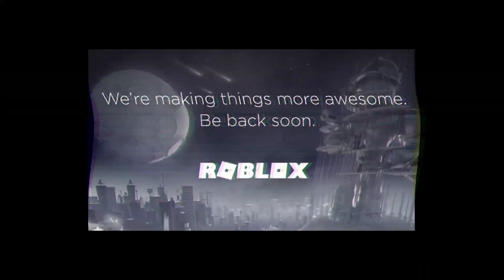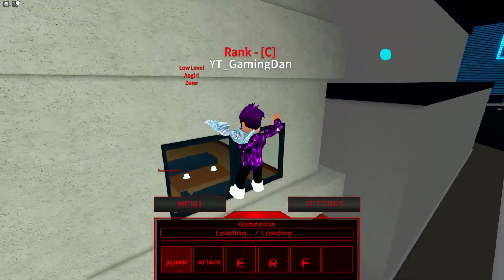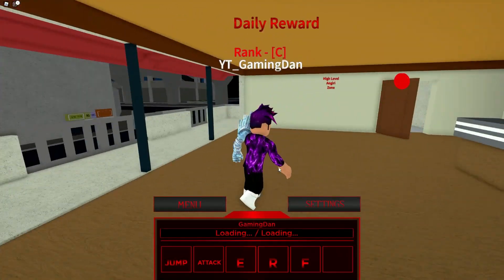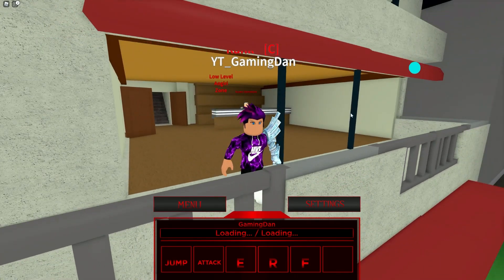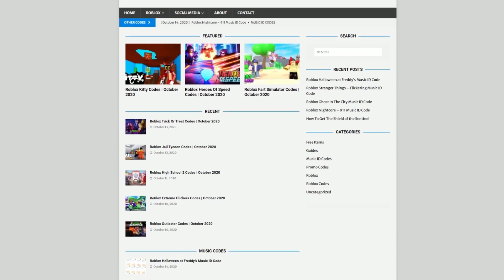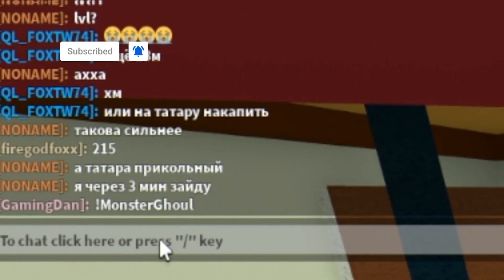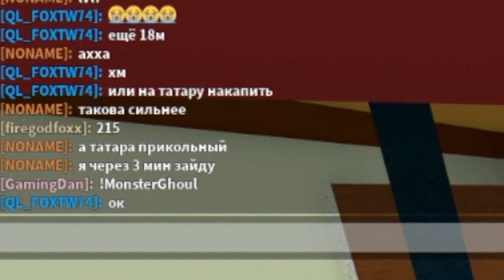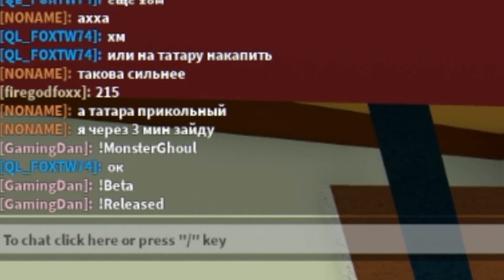(2022) ALL *NEW* SECRET OP CODES In Roblox Monster Ghoul!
In this video I will show you ALL Monster Ghoul CODES on Roblox! The NEW codes will give you rewards for Monster Ghoul...